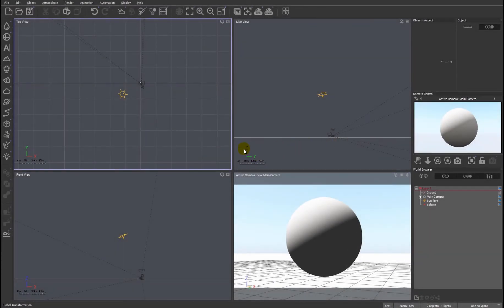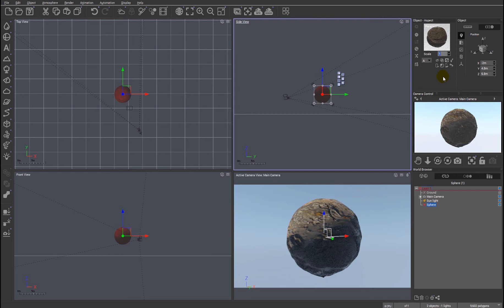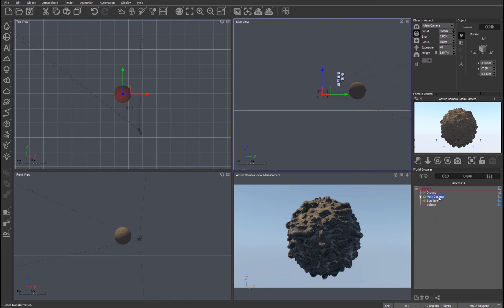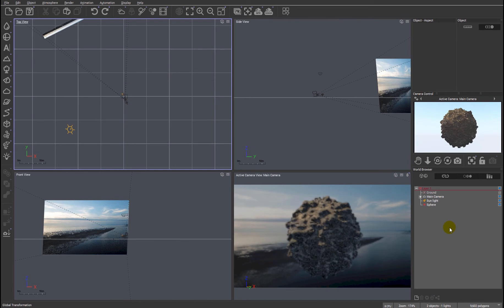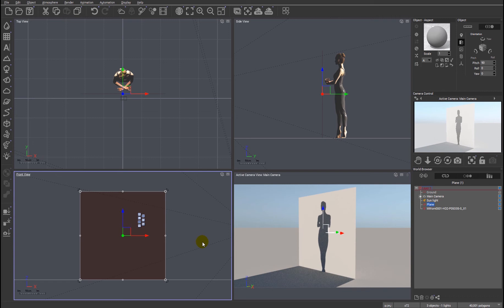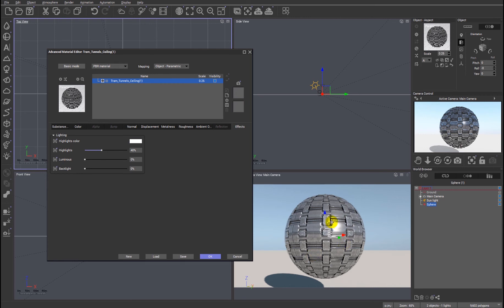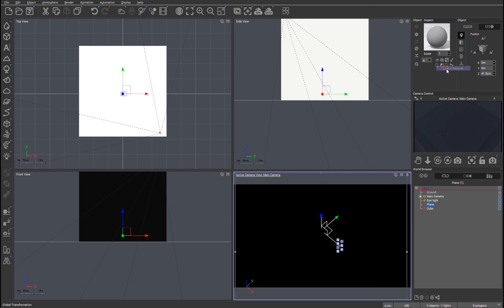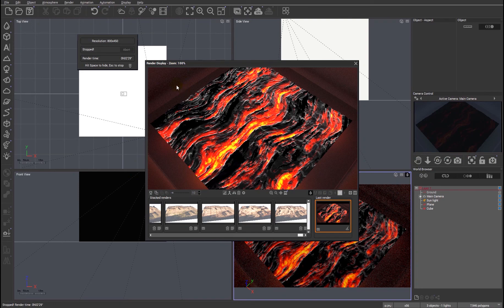VUE quick tip: Additionally supported material properties in the path tracer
We have added some very useful additions to the path tracer. The engine now supports back lighting, displacement, camera backdrops, coloured highlights and emissive materials.

Read all about the new and improved features of VUE and PlantFactory Spring 2019 release in the Release notes